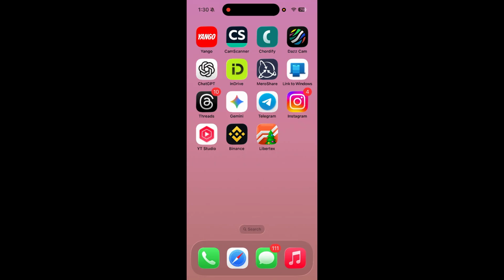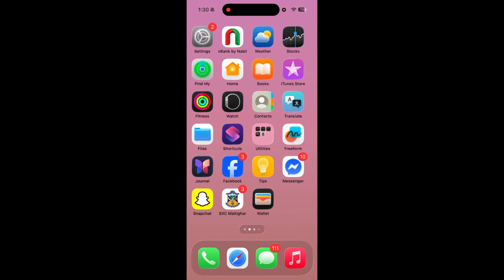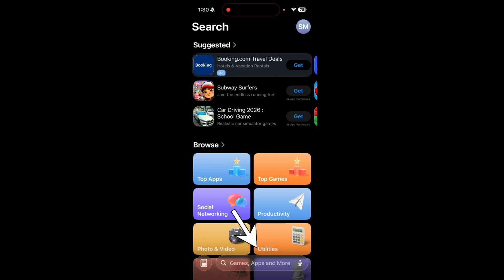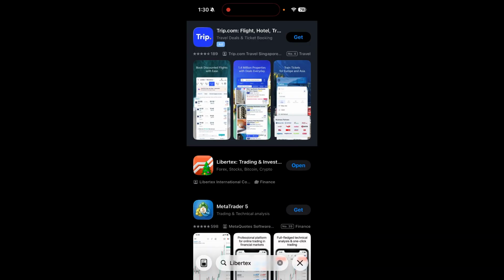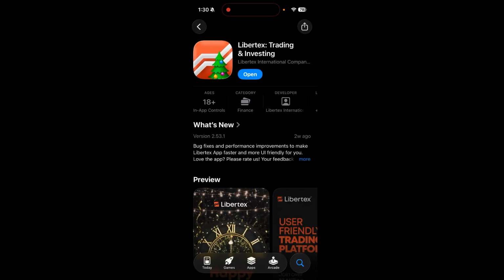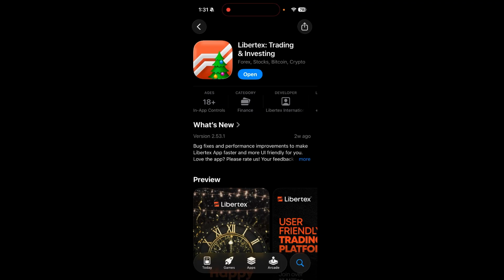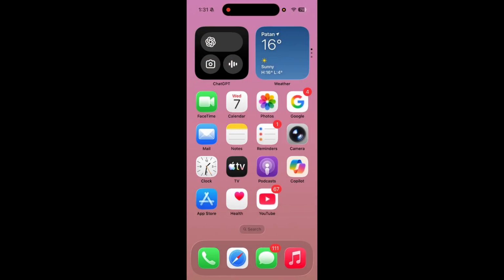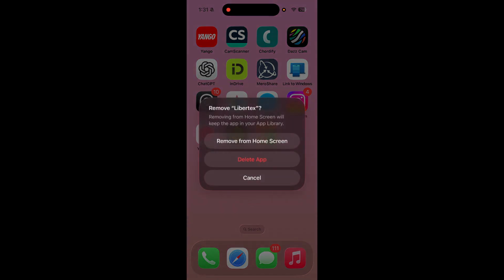How to Fix Libertex App Not Working Issues 2026?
Learn how to fix common Libertex app issues like crashes, login errors, and slow performance with this step-by-step troubleshooting guide.

This tutorial covers updating the app, clearing cache, checking internet connection, reinstalling, and contacting support—so you can get back to trading without delays.

🔧 Solve app problems quickly and keep trading smoothly.
💬 What Libertex issue have you faced most often?